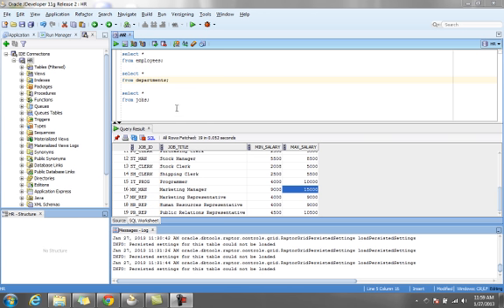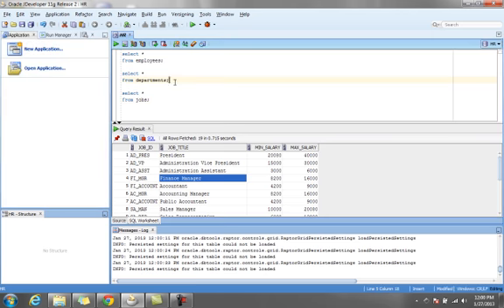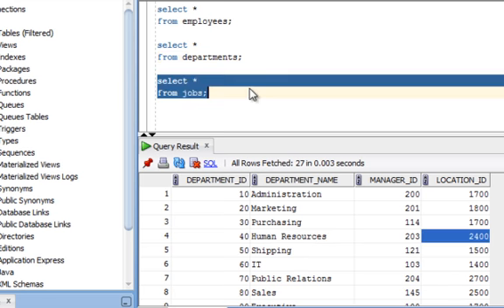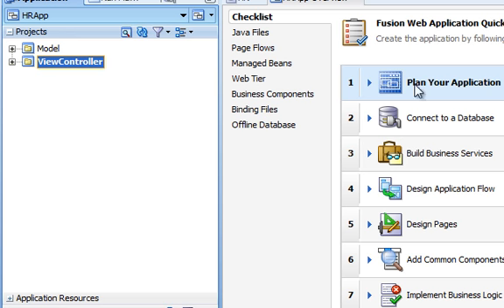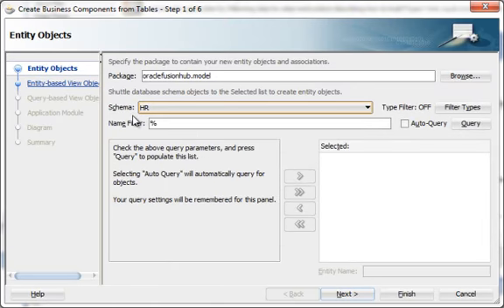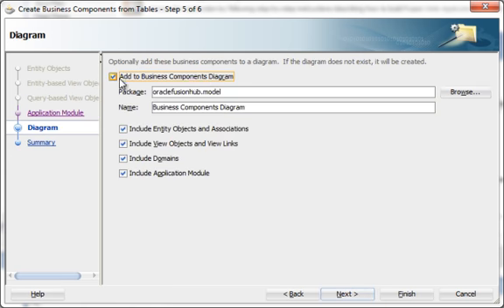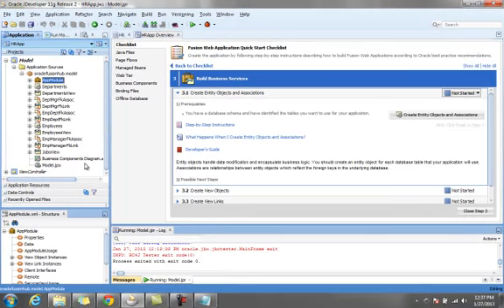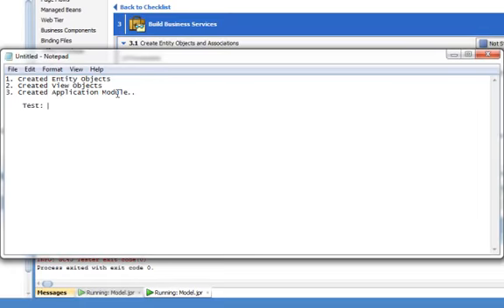Oracle ADF - End- End Application Development - Part 1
This video tutorial shows how to develop an end-end ADF application.